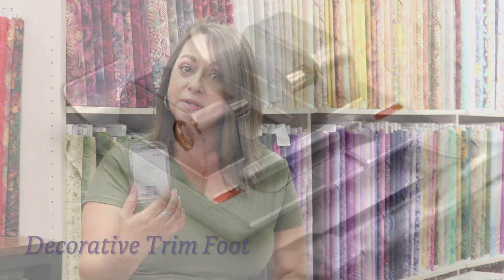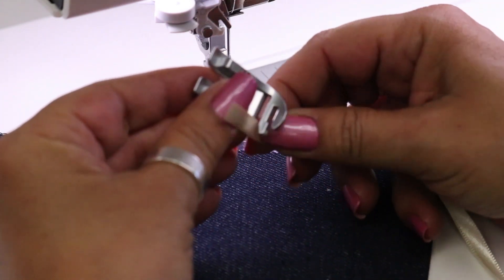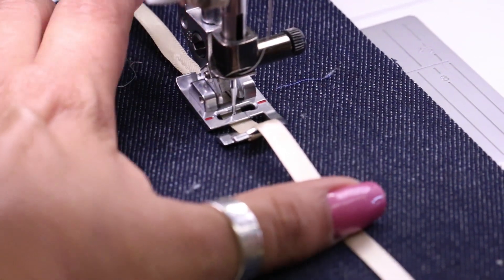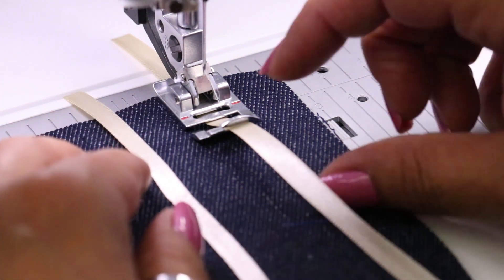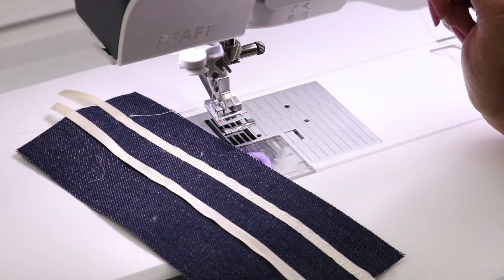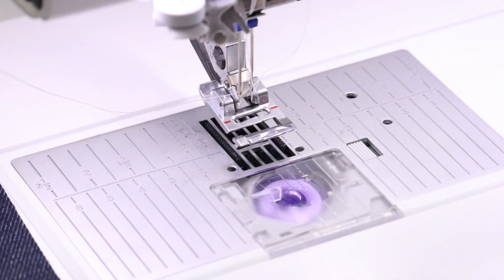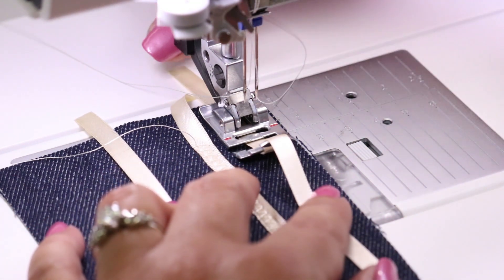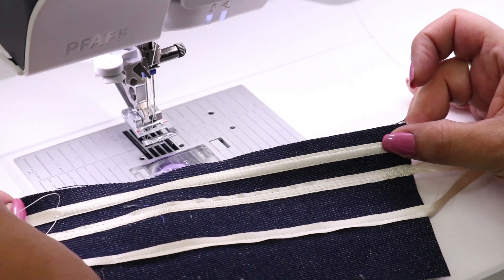Foot Friday - How To Use Decorative Trim Foot (Ribbon Foot)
Grome's Sewing Machine Co. is starting a brand new bi-weekly series called FOOT FRIDAY with Mrs. Cyndi Grome, herself!

Every other Friday we will show and explain to you how to use these feet to become more familiar with the technique needed to use the foot to its fullest potential.

The first foot we're going to start with is the Decorative Trim Foot, or Ribbon Foot.

Directed and shot by Hannah Wadlow